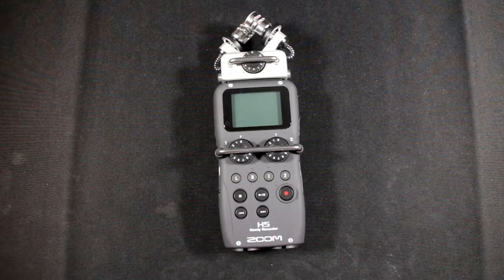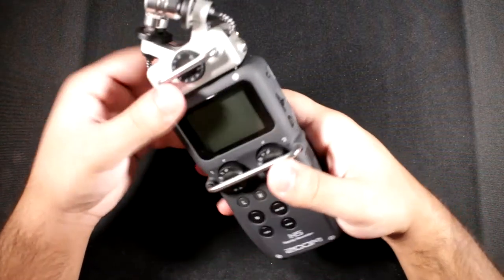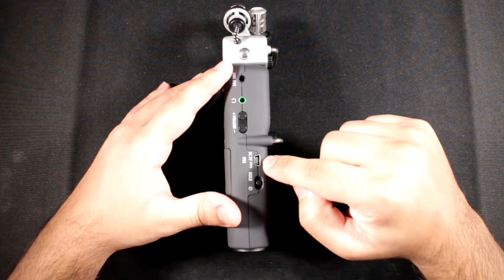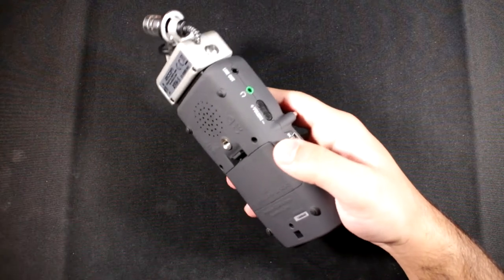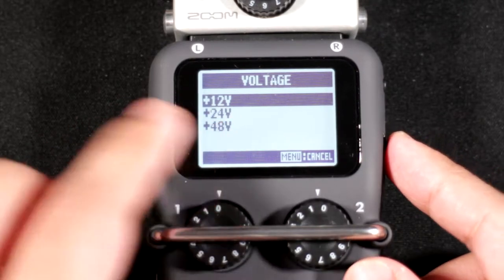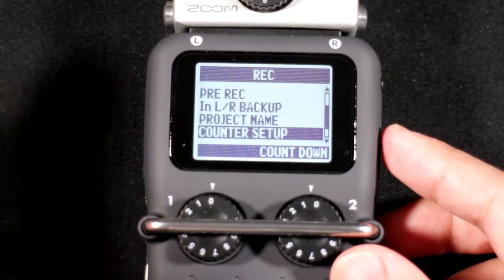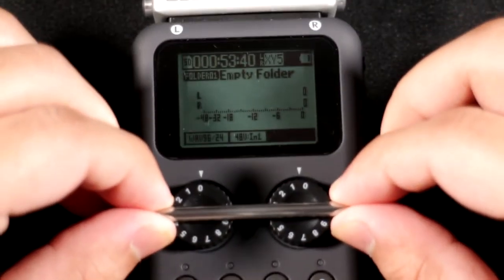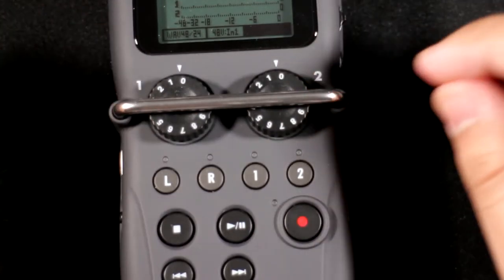Zoom H5 Handy Recorder Review w/ lots of audio!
Zoom H5
Mic-J 044 Lav mic
Samson c02 XLR mic